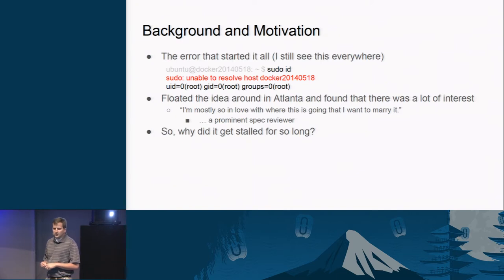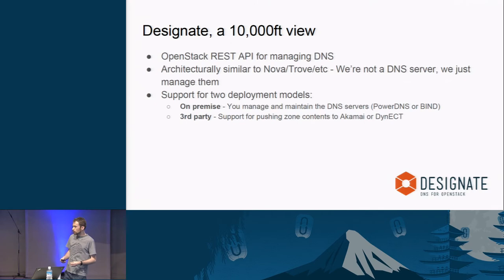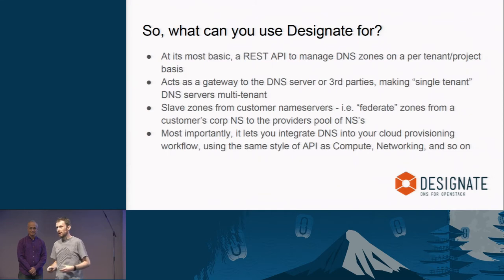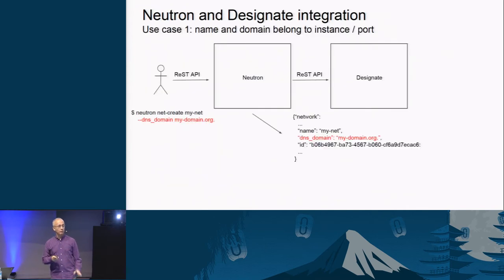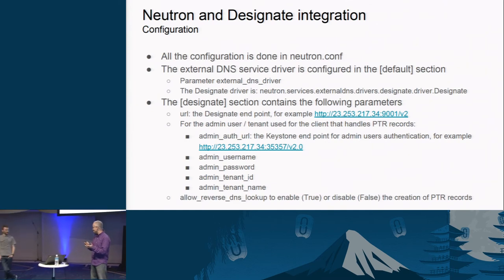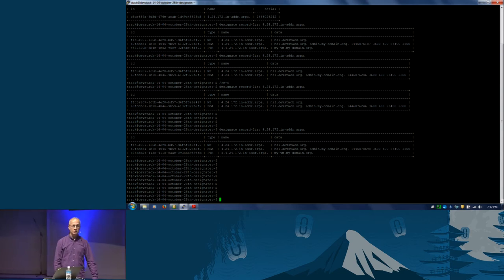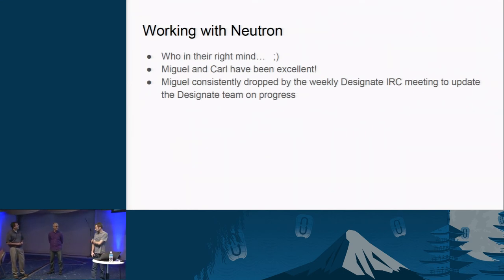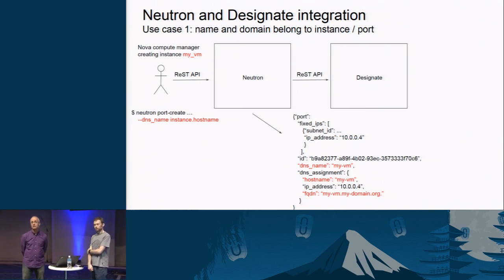Get Your Instance by Name: Integration of Nova, Neutron, and Designate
You just want to get to your instance by name.  But, Nova has your hostname, Designate has your DNS service, and Neutron has the IP allocation.  Could these ever be brought together to make it work like you want it?

In fact, they have come together.  In this talk, we'll talk about where we were at the end of Kilo and show you how we've come together to make this work across projects to give you the experience that you wanted.